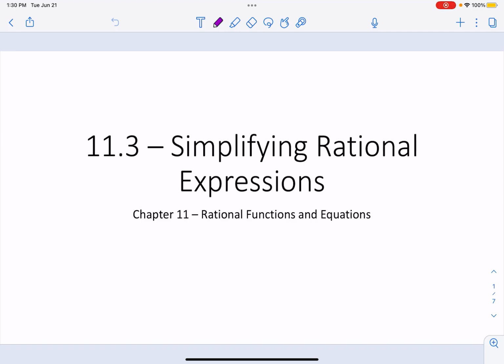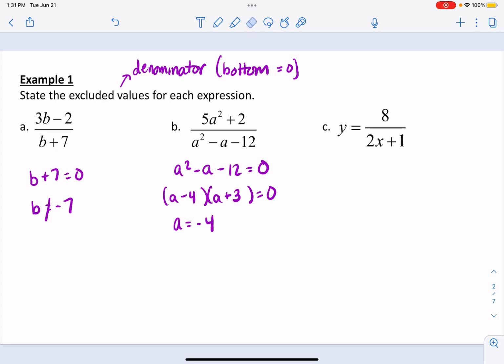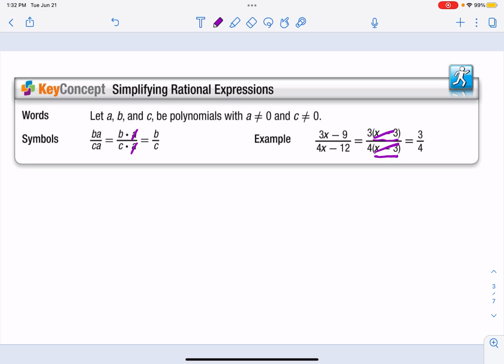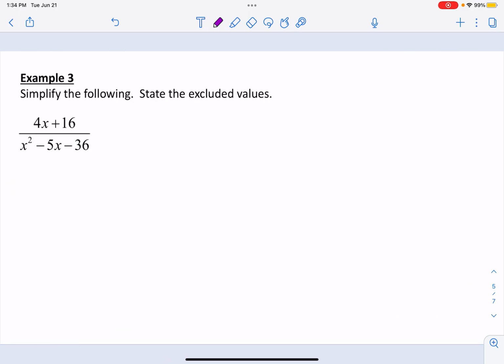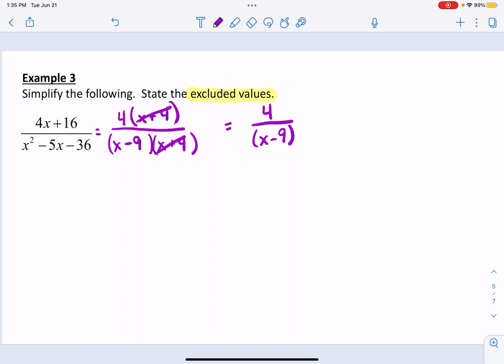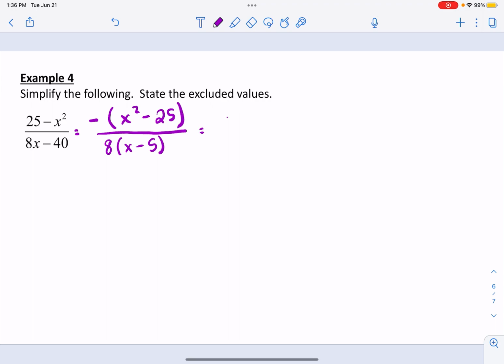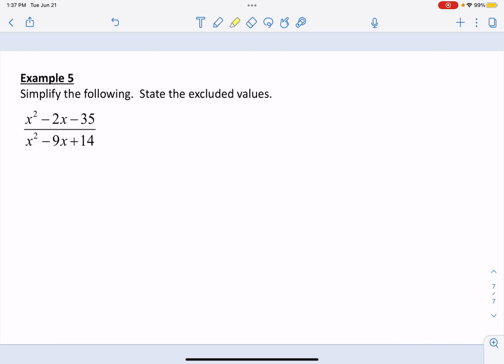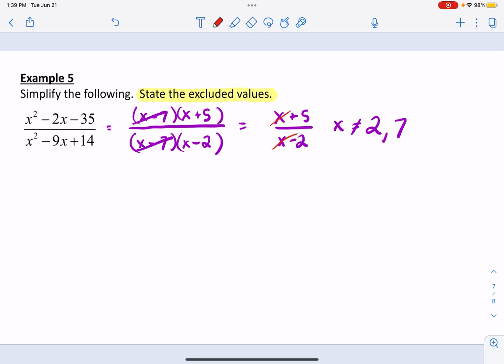11.3 - Simplifying Rational Expressions